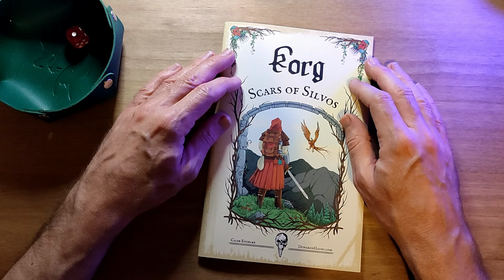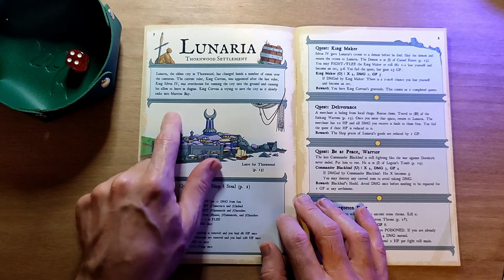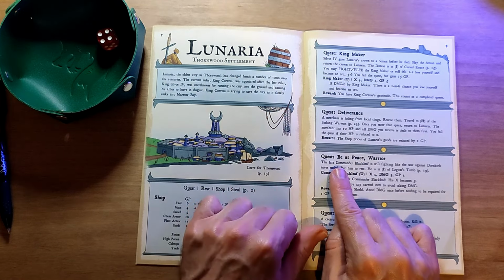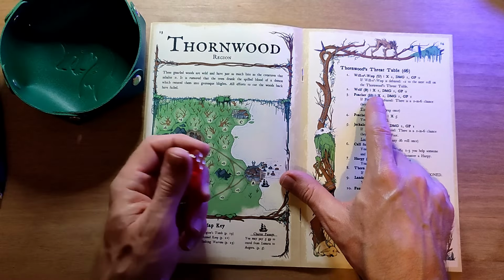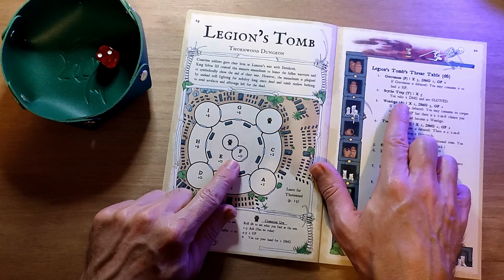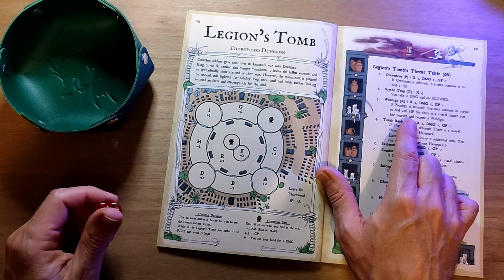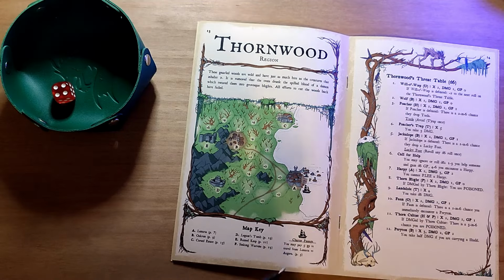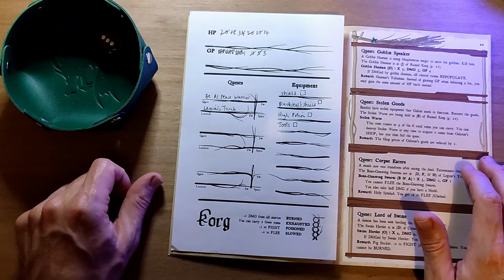Korg - Scars of Silvos | Solo overland adventure game playthrough | Part 1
In Scars of Silvos, your character will be exploring a war-torn fantasy kingdom defeating enemies, collecting loot and completing quests.

Join me as I play the latest solo micro game from Dungeon Havoc.

00:00 Introduction
01:57 Start of play

MORE COOL GAMES!